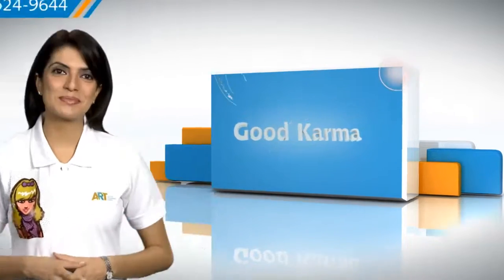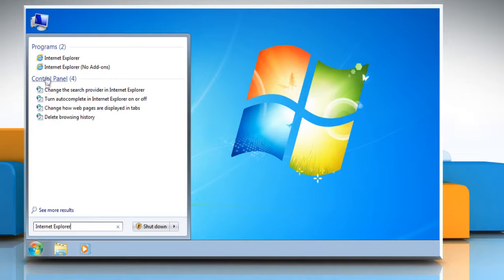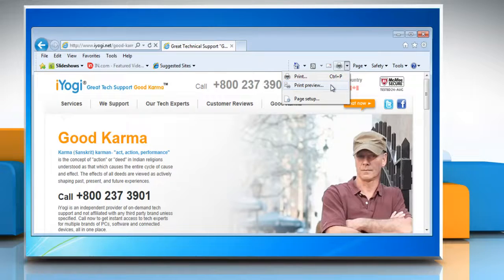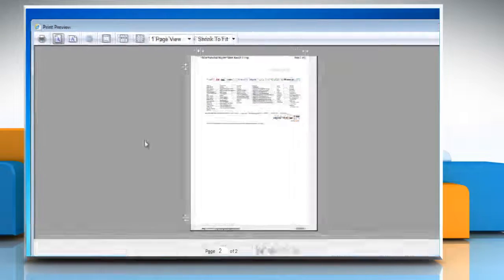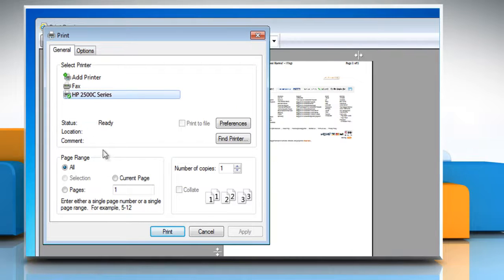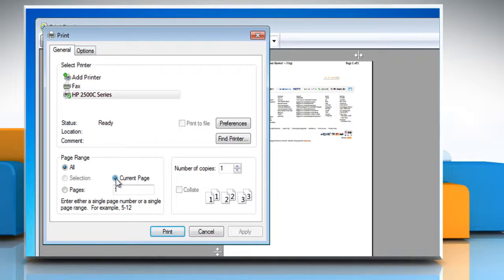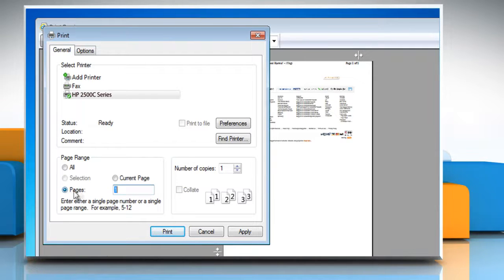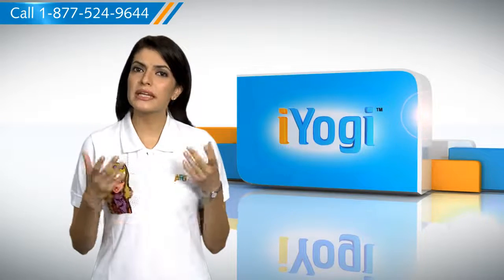Internet Explorer® 9: How to preview and print a webpage on Windows® 7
Do you need the steps to preview and print a webpage in Internet Explorer® 9 on a Windows® 7-based PC.